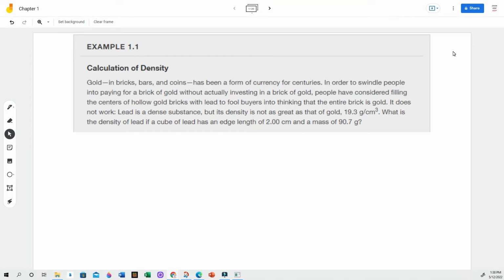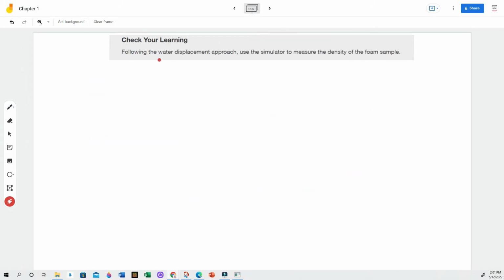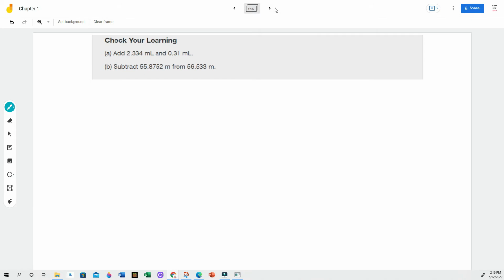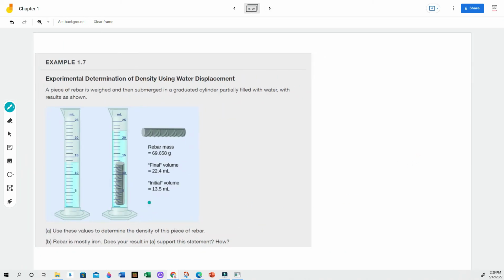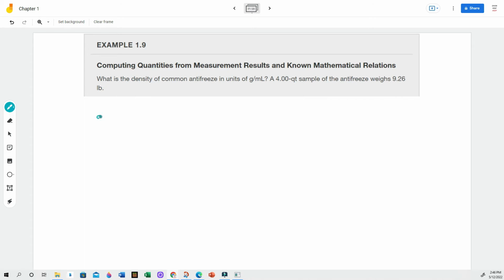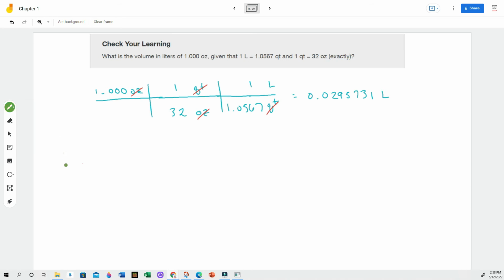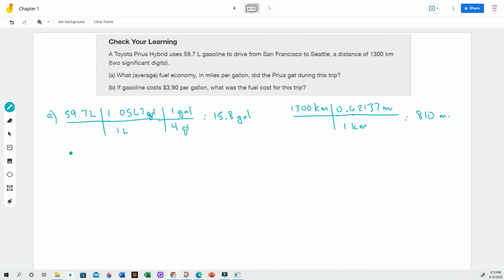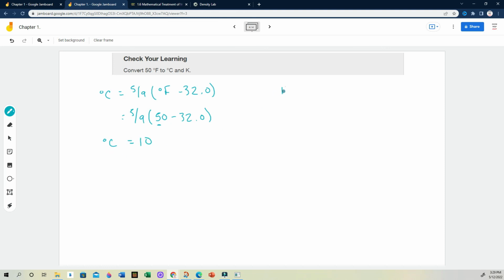Open Stax: Atoms First Chapter 1 Working Through All Example Problems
I work through all the example problems in Chapter 1 from the Atoms First textbook published by Open Stax. The Check Your Learning problems from each example are also included.
While I work through the problems, I also give tips to work each problem and if applicable, multiple ways to work through the problem.